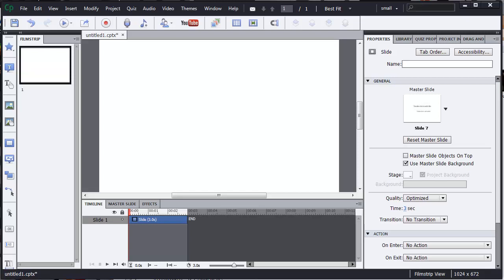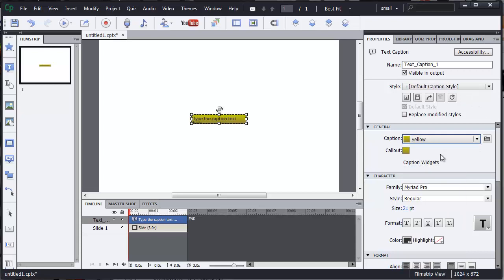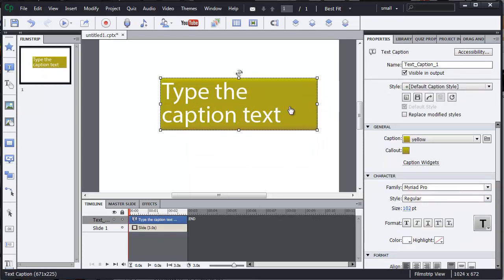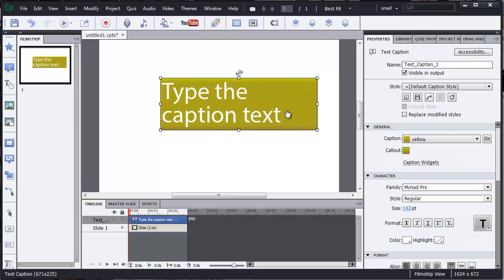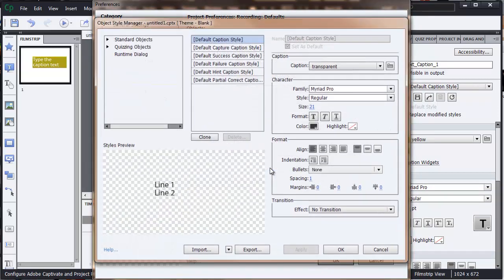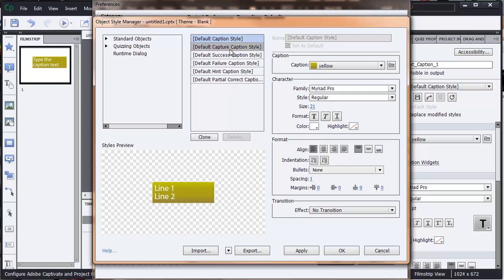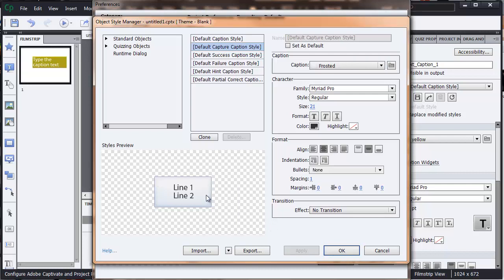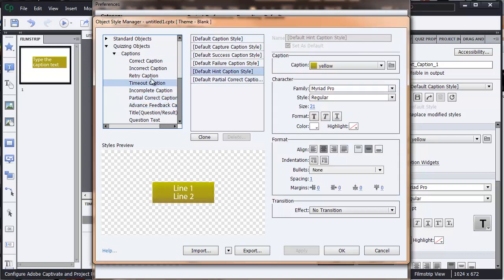Default Text Caption Style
This video will show you how to change the default text caption style. It will also show you where the defaults live for all the other text captions